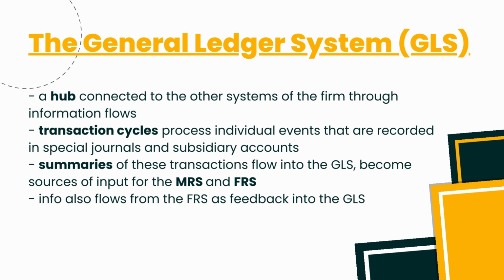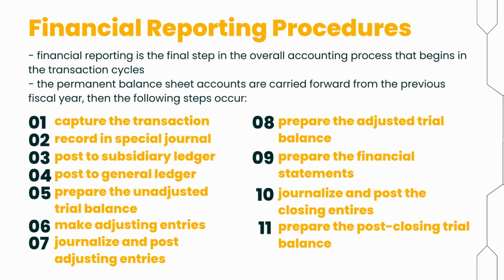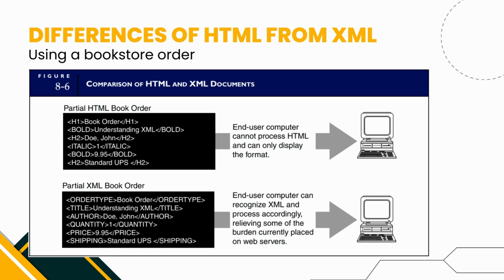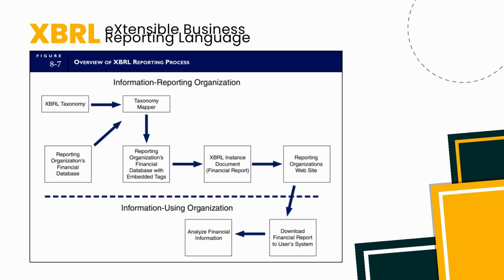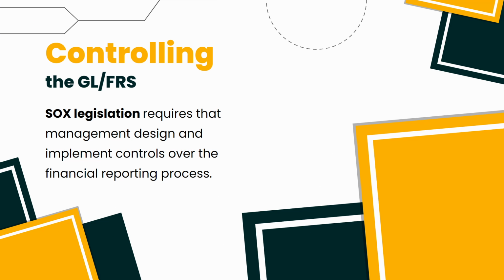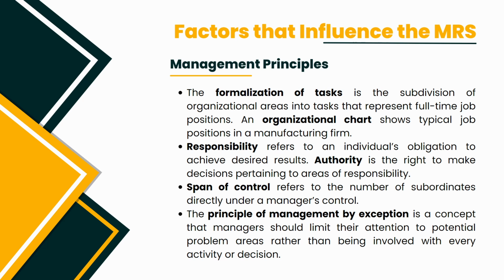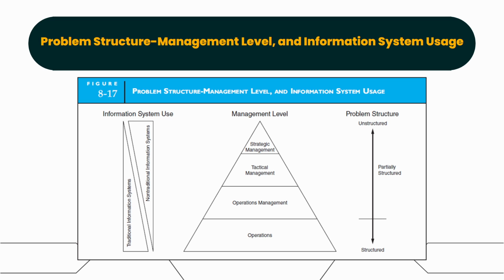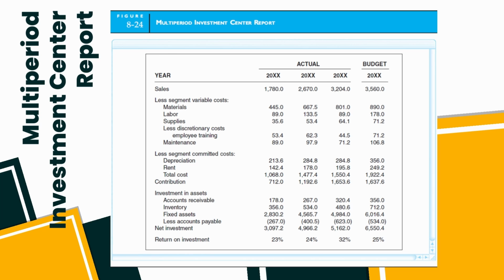Financial Reporting and Management Reporting Systems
MEC 41 group F, 2nd Sem S.Y. 21-22
Olaer
Omar
Pandaag
Payot
Samson
Silmonet